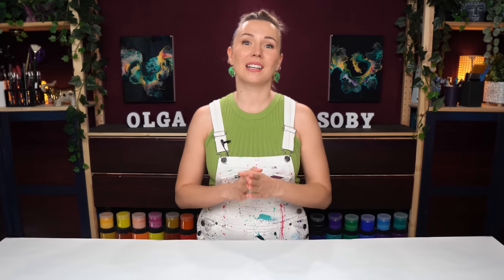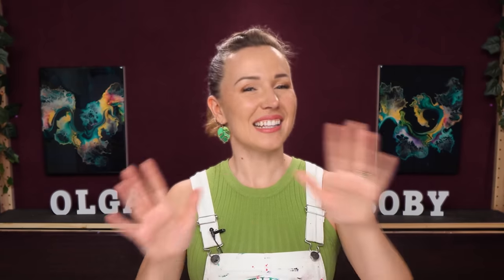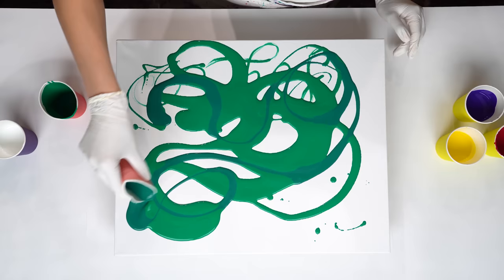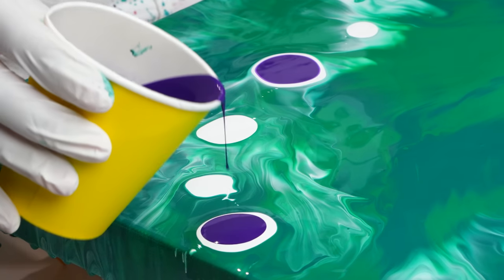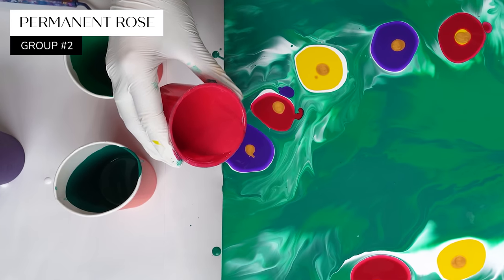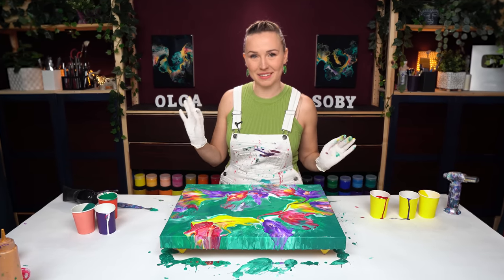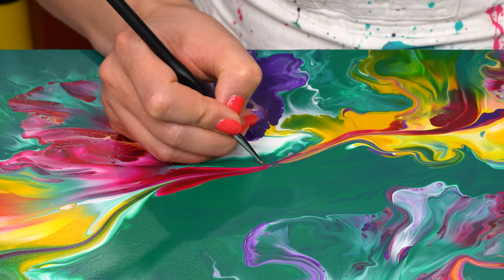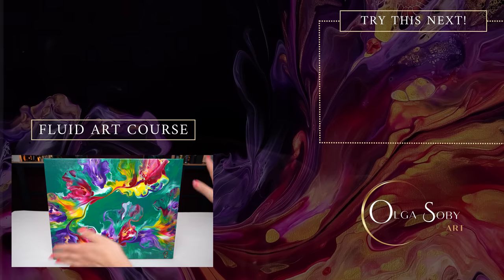Summer Life in Fluid Color! Watch Vivid Colors Dance & Flowers Flourish | Acrylic Pouring Tutorial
New & Super Exciting Acrylic Pouring Tutorial in our "Life in Fluid Color" collaboration series with Molly and Rinske!  This time, pour painting is inspired by the beautiful field of flowers. So this abstract floral acrylic painting is definitely going to be very vibrant, very colorful, and joyful!
This creative fluid acrylic painting tutorial is full of green color, dance of vivid flowers, and vibrant summer art vibe. I hope you enjoyed the process and looking forward to hearing from you :)

Join Our Online Acrylic Pouring Course with over 7 hours of instruction, tips, text, pictures, and techniques. Available in English only